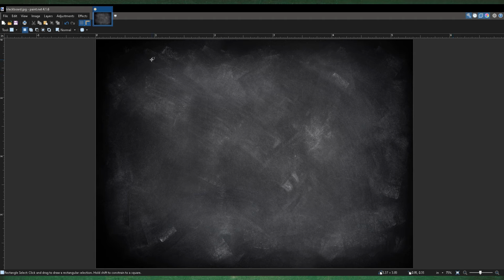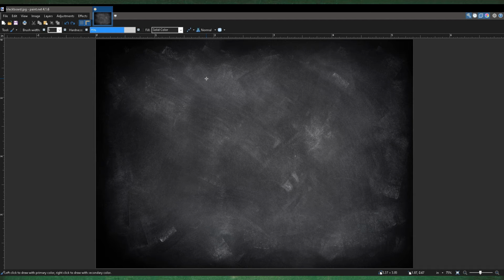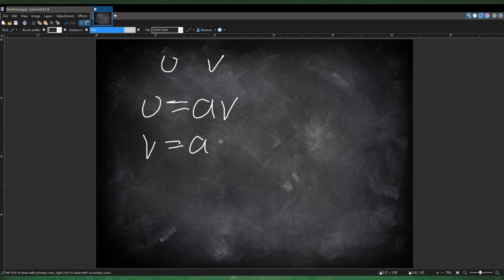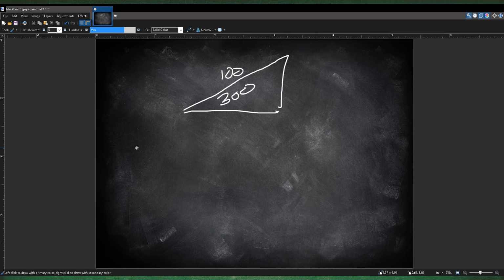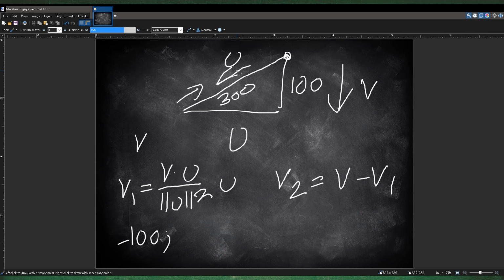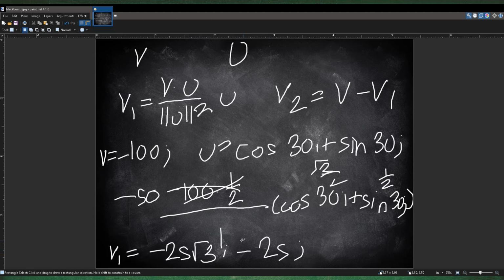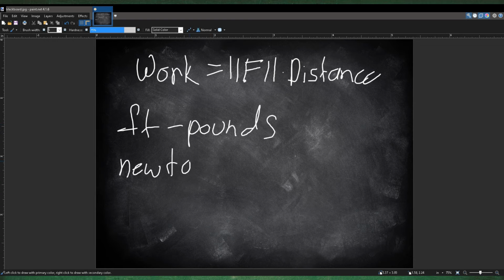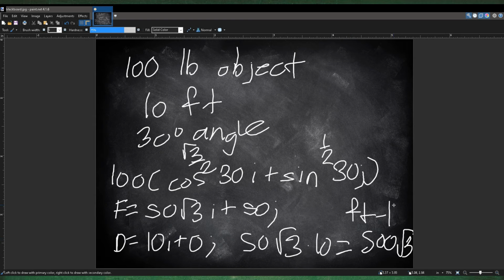Precalculus: Chapter 9 Part 3: Dot Product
In this video, The Math Record will cover the dot product along with vector projection and work.

Content
Chapter 1: Types of Numbers
Chapter 2: Polynomial
Chapter 3: Other Graphs
Chapter 4: Transformation of Graphs
Chapter 5: Conics
Chapter 6: Sequences and Series
Chapter 7: Polar
Chapter 8: Complex
Chapter 9: Vectors